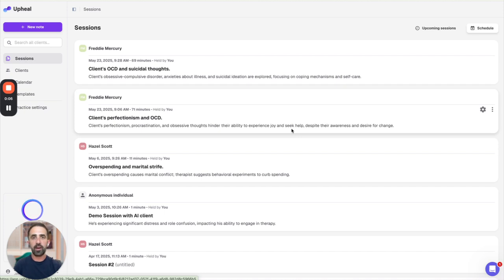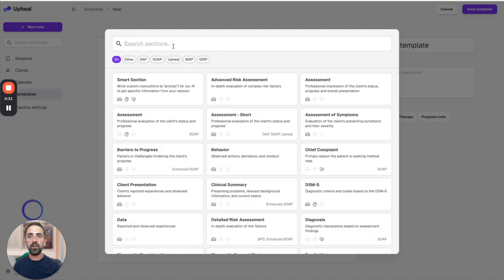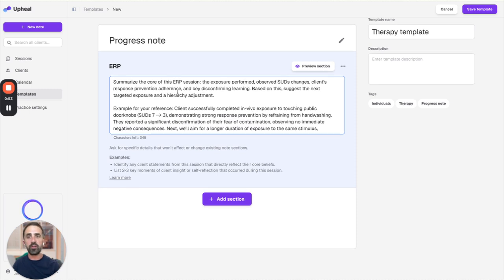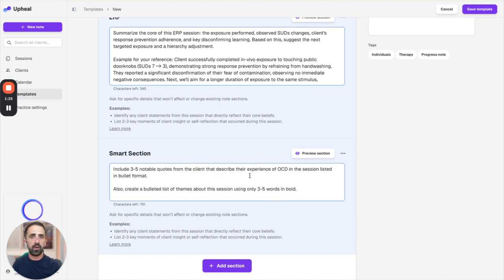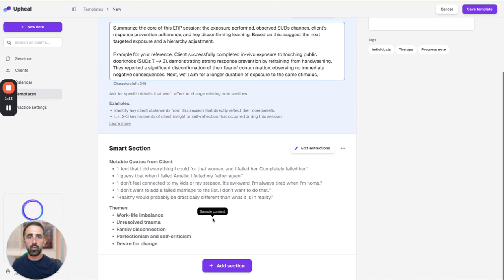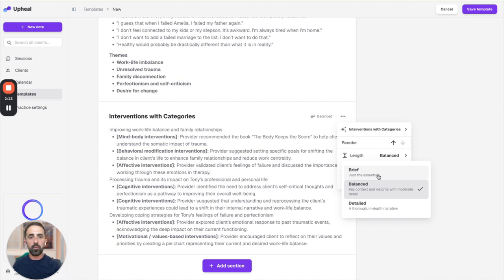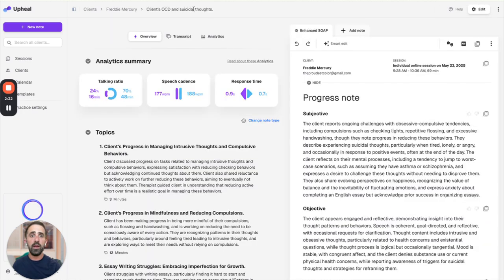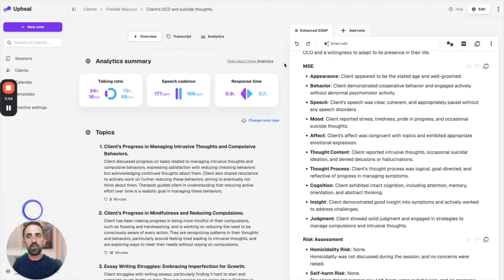Using Smart Sections in Upheal for custom AI therapy notes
Get a demo of Upheal's custom AI therapy notes with Senior Clinical Product Lead and LMFT, Jeff Kashou! In this video, Jeff will offer a first look at Smart Sections, allowing therapists to prompt Upheal's secure and made-for-purpose AI to structure documentation in a way that reflects the clinician's unique approach.

👍 Like this video if you find it helpful